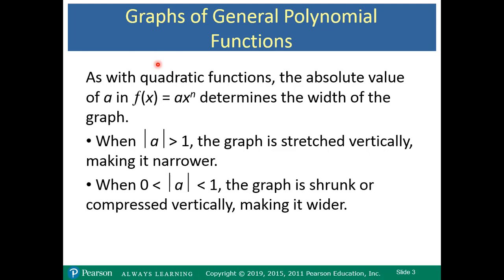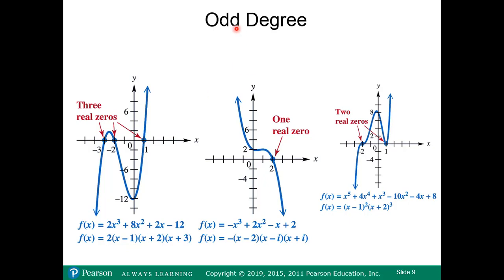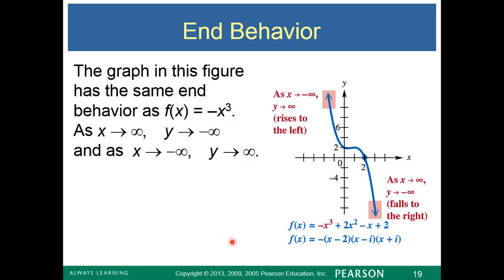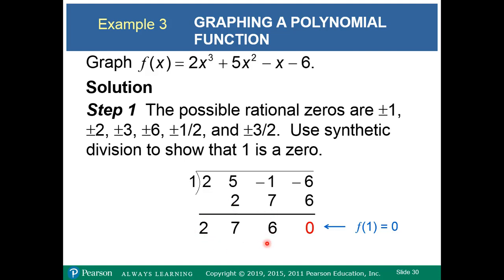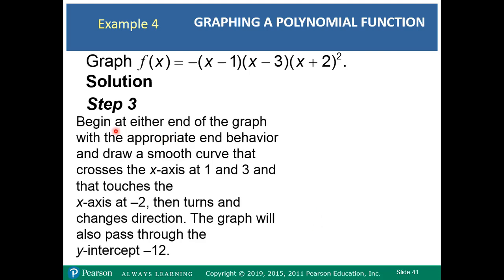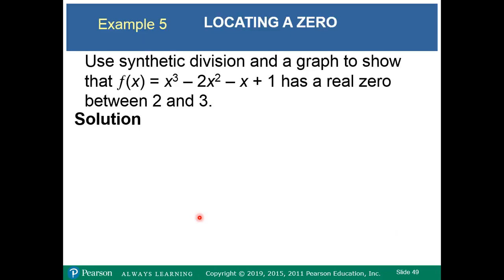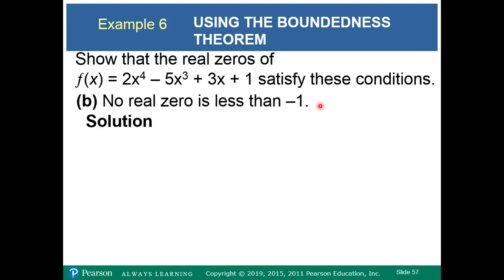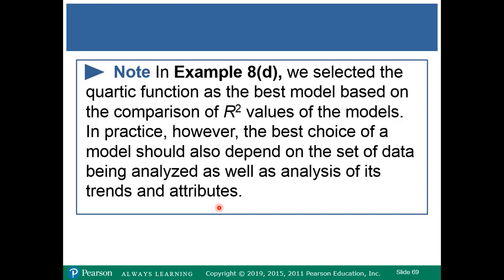MTH1100 College Algebra Polynomial Functions Graphs, Applications, and Models Lecture 19